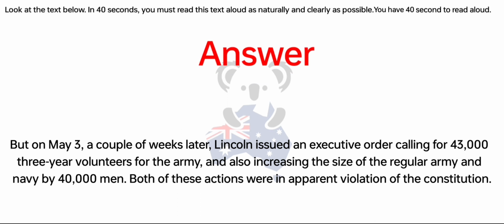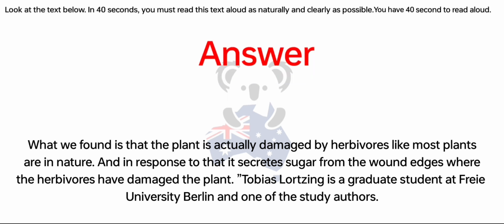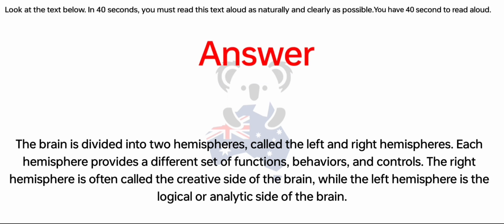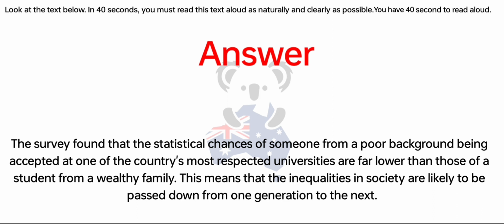PTE - Speaking Read Aloud (Part-4) Oct 2023 Exam Prediction | Read aloud pte 2023, BEATthePTE max.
Pte read aloud, read aloud pte careercoves, Read aloud pte

This practice session covers the PTE: Read aloud real exam questions that have a :
This  is one of the speaking task questions that tests your reading and speaking skills. You have to read aloud a short text, with correction pronunciation and intonation. You will generally get around 6-7 Read aloud questions on your test day.

Instructions:
- Use the 30 to 40 seconds before the microphone opens to skim the text and understand the topic
- Use the punctuation and give appropriate pauses where ever they are required.
- Being reading as soon as the tone sounds and the recording status changes to blue bar.

      Upload schedule:
9.00am – Read Aloud
9.10am – Repeat Sentence
11.15am – Summarise Spoken Text
10.20am – Write from dictation

 • Summarise Spoken ...  This practice session covers the PTE: Read aloud real exam questions that have a high probability of being repeated.